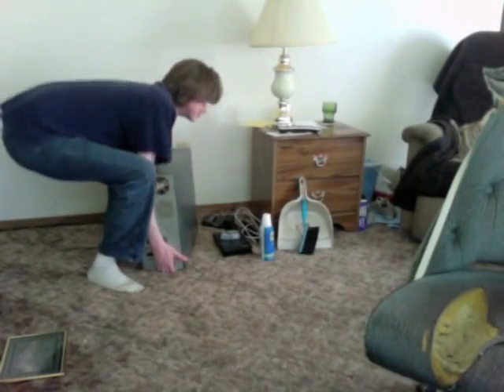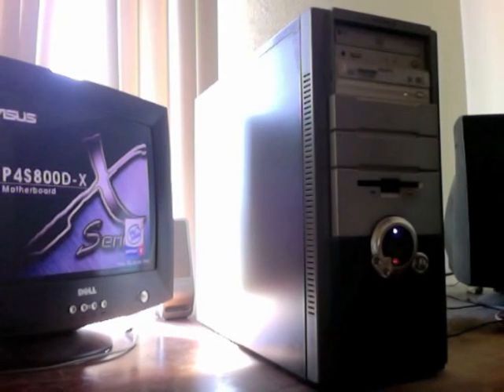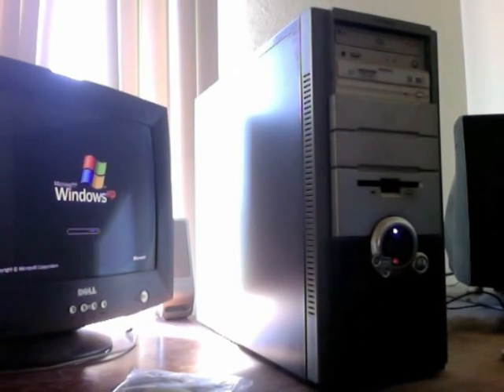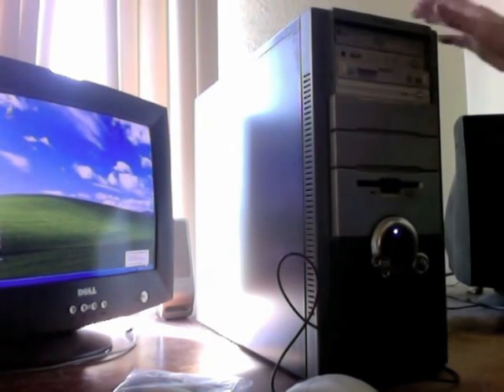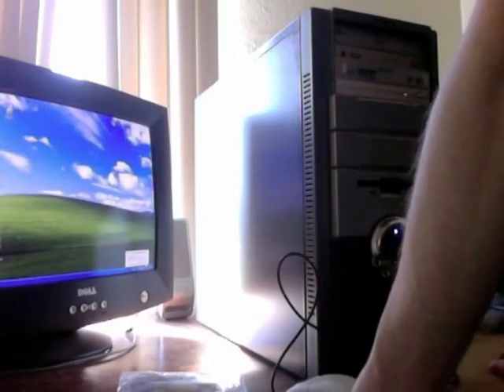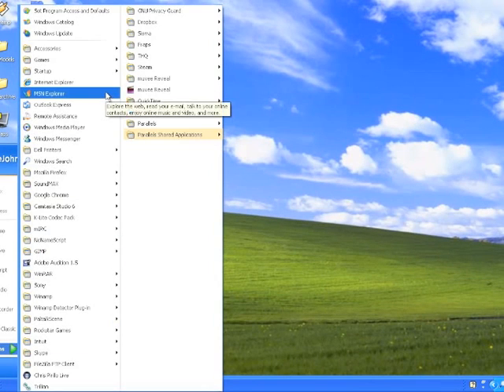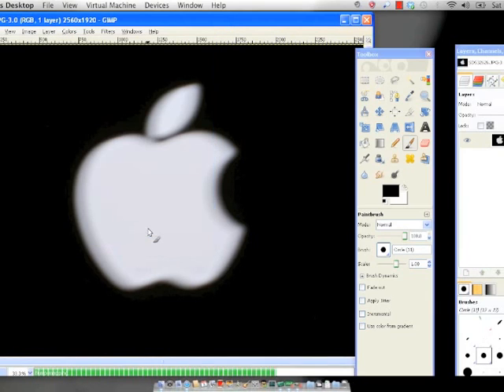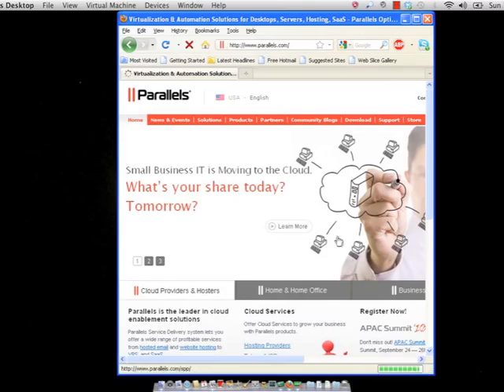How Can Parallels Help You Switch to Mac?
- Not long ago, one of our community members received a Macbook from me as a gift. UncleJohn has been a member of our corner of the world for many years, and has been helping me convert and process my videos for a long time. He does this on his own time, as a volunteer, simply because he loves what we do. When his old Windows machine died, I had to help him out. Once our friends at Parallels heard this story, they knew they wanted to help. They sent him everything he needed to make THE switch to Mac - and UncleJohn couldn't be happier.